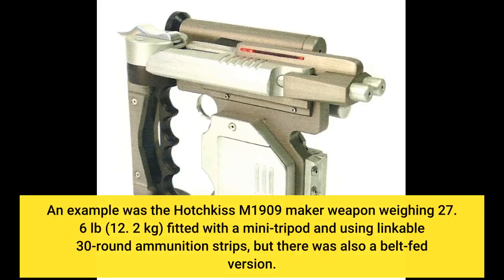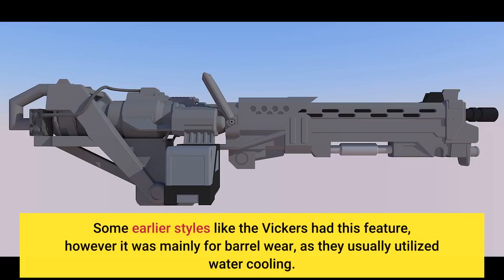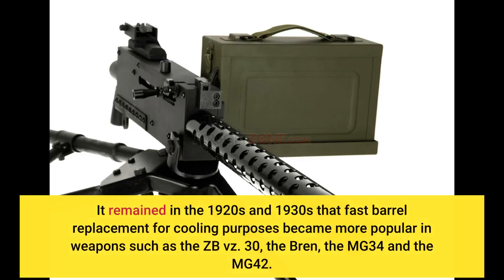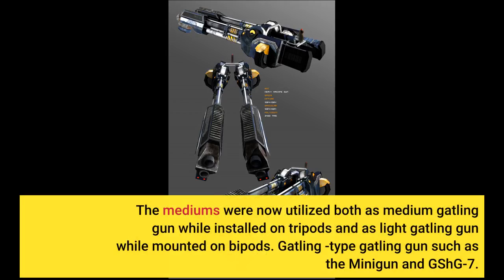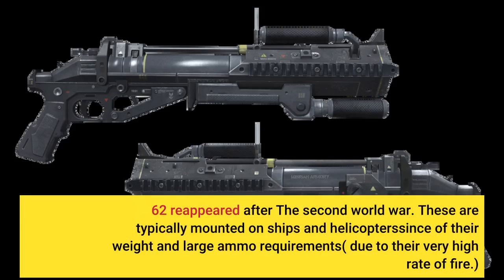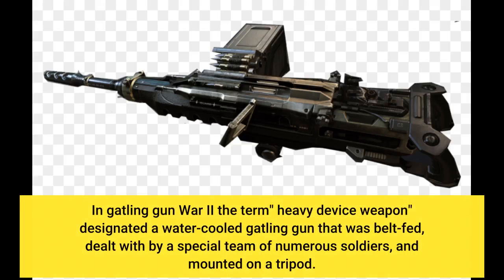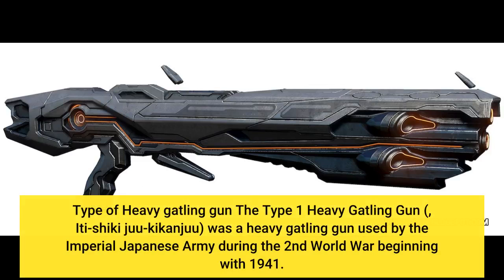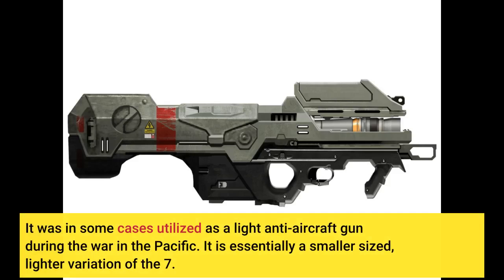See This Report on M247H Heavy Machine Gun by ToraiinXamikaze on DeviantArt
See This Report on M247H Heavy Machine Gun by ToraiinXamikaze on DeviantArtHeavy machine gun

 An example was the Hotchkiss M1909 maker weapon weighing 27. 6 lb (12. 2 kg) fitted with a mini-tripod and using linkable 30-round ammunition strips, but there was also a belt-fed version. This kind of multipurpose gatling gun would be more established, and later on given names such as" universal device weapon", and later" general-purpose gatling gun ", and would eventually supplant the water-cooled designs. Some earlier styles like the Vickers had this feature, however it was mainly for barrel wear, as they usually utilized water cooling. It remained in the 1920s and 1930s that fast barrel replacement for cooling purposes became more popular in weapons such as the ZB vz. 30, the Bren, the MG34 and the MG42. 50 quality heavy gatling gun developments Browning M2, Browning M2E2 Quick Change Barrel, XM806 Light-weight. 50 Caliber Gatling Gun( LW50) The heavier designs continued to be used throughout World War
II and into the 1960s, but were gradually phased out in favor of air-cooled styles. The mediums were now utilized both as medium gatling gun while installed on tripods and as light gatling gun while mounted on bipods. Gatling -type gatling gun such as the Minigun and GShG-7. 62 reappeared after The second world war. These are typically mounted on ships and helicopterssince of their weight and large ammo requirements( due to their very high rate of fire.) The need for continual automated fire on the ground, nevertheless, is now almost entirely filled by air-cooled medium maker guns. In gatling gun War II the term" heavy device weapon" designated a water-cooled gatling gun that was belt-fed, dealt with by a special team of numerous soldiers, and mounted on a tripod. Because 1945 the term has designated an automatedweapon firing ammo larger than that used in common combat rifles; the most In small arm: Heavy gatling gun Self-actuated gatling gun, which operated under energy created by a fired round, ended up being militarily effective after the intro of nitrocellulose propellants. Type of Heavy gatling gun The Type 1 Heavy Gatling Gun (, Iti-shiki juu-kikanjuu) was a heavy gatling gun used by the Imperial Japanese Army during the 2nd World War beginning with 1941. It was in some cases utilized as a light anti-aircraft gun during the war in the Pacific. It is essentially a smaller sized, lighter variation of the 7.
 An example was the Hotchkiss M1909 maker weapon weighing 27. 6 lb (12. 2 kg) fitted with a mini-tripod and using linkable 30-round ammunition strips, but there was also a belt-fed version. This kind of multipurpose gatling gun would be more established, and later on given names such as" universal device weapon", and later" general-purpose gatling gun ", and would eventually supplant the water-cooled designs. Some earlier styles like the Vickers had this feature, however it was mainly for barrel wear, as they usually utilized water cooling. It remained in the 1920s and 1930s that fast barrel replacement for cooling...
Heavy machine gunSee This Report on M247H Heavy Machine Gun by ToraiinXamikaze on DeviantArt